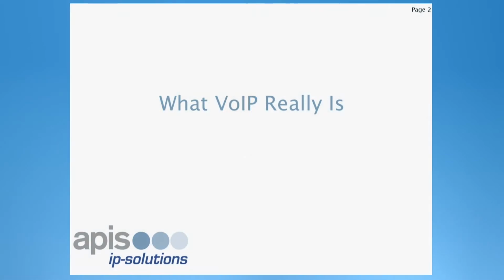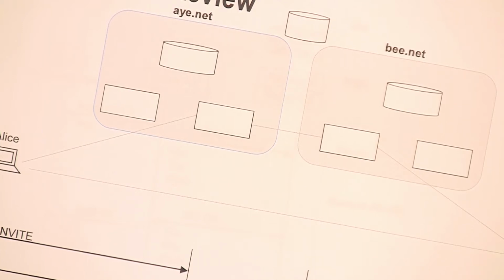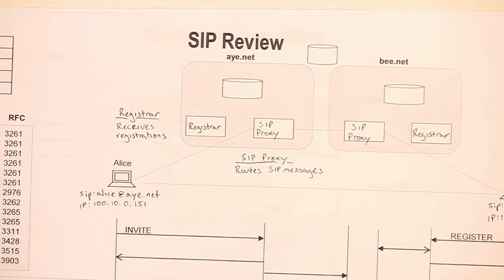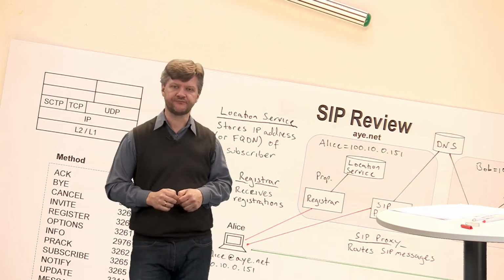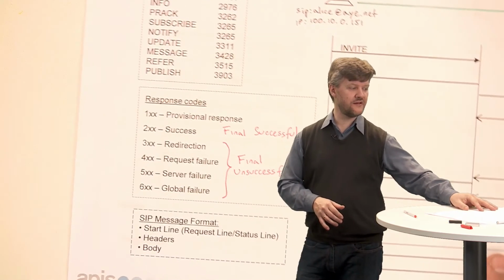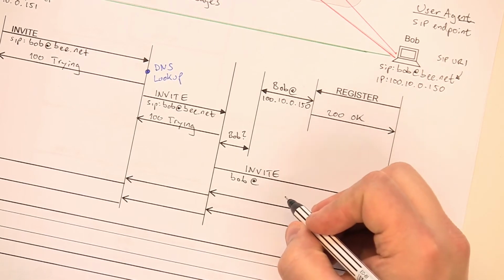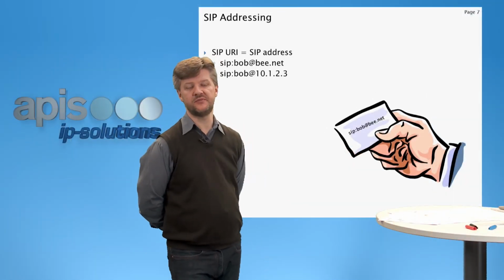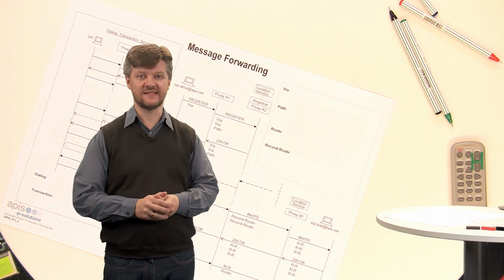SIP Review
This is the first chapter from our 3 days "SIP Advanced" course. For more information about the course please visit our

Apis Training is a leading technology training provider to the mobile telecom industry. Our head office is based in Sweden and we are operating globally.

for more information.